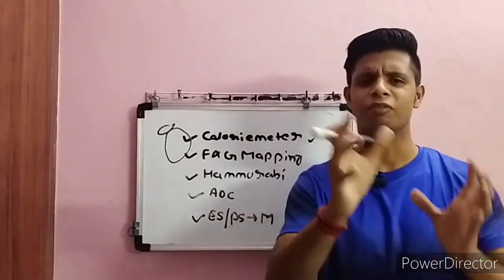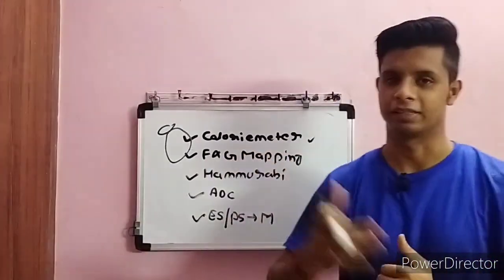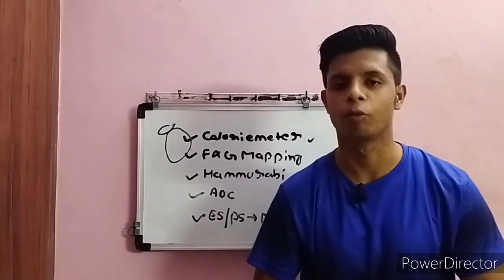The Safe Talks Episode:-08 Caloriemeter | F & G Mapping | Hammurabi | ADC | EVac & PEd S 🔥🔥🔥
The Safe Talks Episode:-08

Popular Series on our Channel:-

Kapil Bhandari
From:-Chennai,Tamilnadu

About:- "EHS Academy" is a YouTube Channel [Channel on Mission] Which is Created to Make a Difference in Imparting EHS Knowledge Here You will Learn Safety in a Very Attractive Way Through Various FREE Webinars,Informative Videos,Comparisons & Reviews.